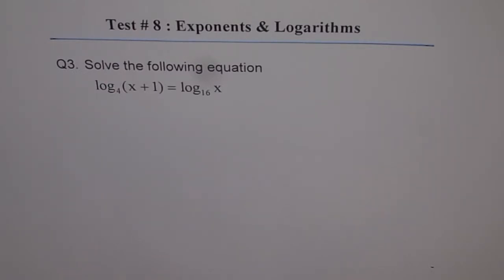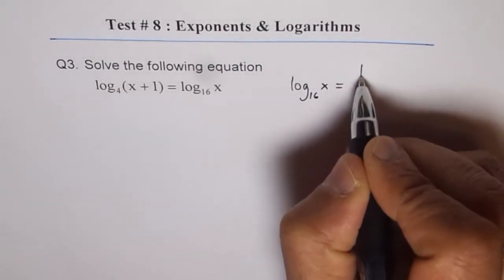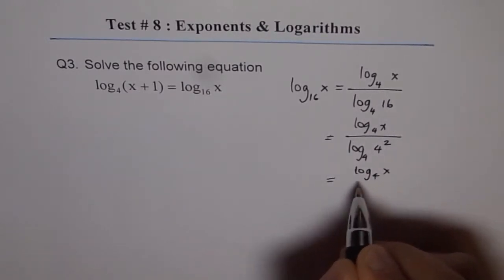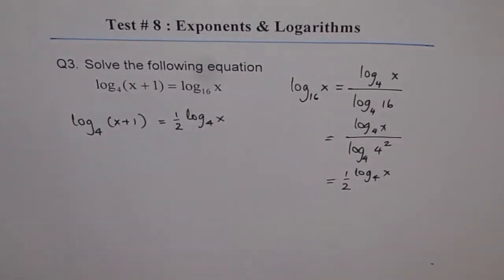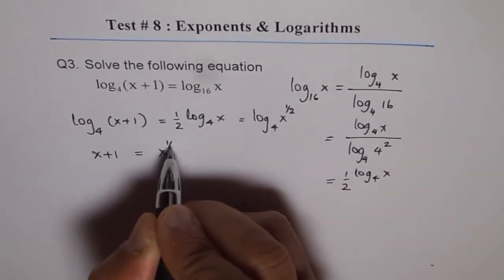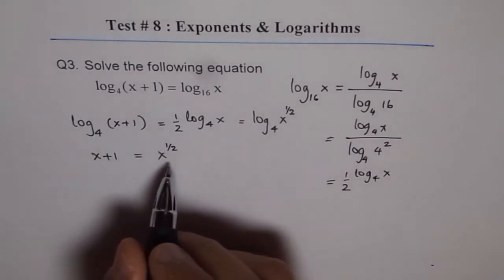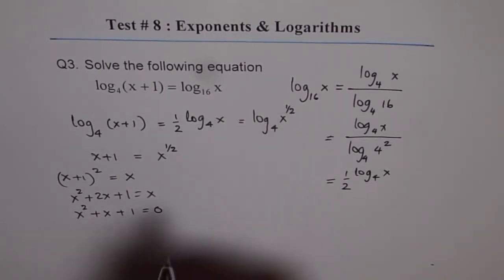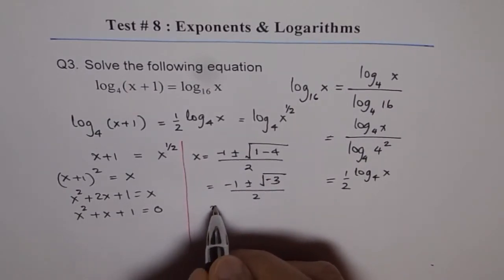Solve Logaritmic Equation No Solution Test Q3